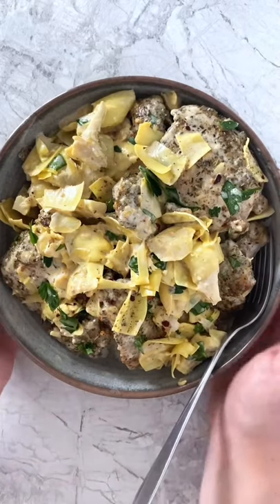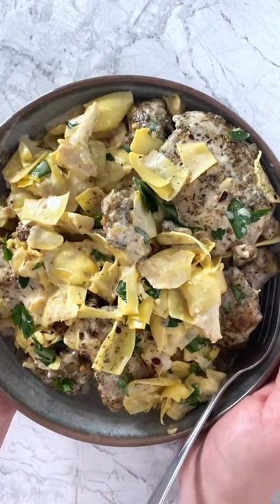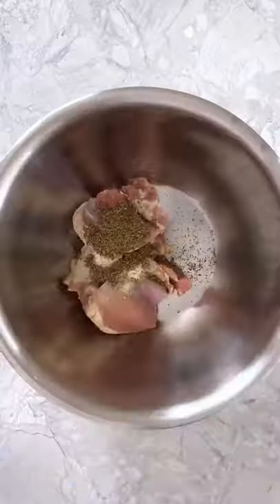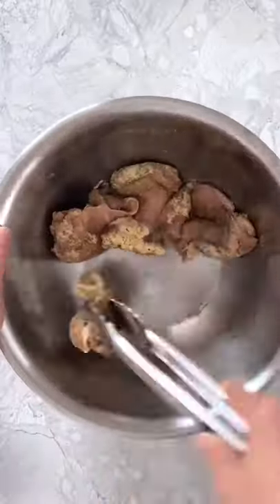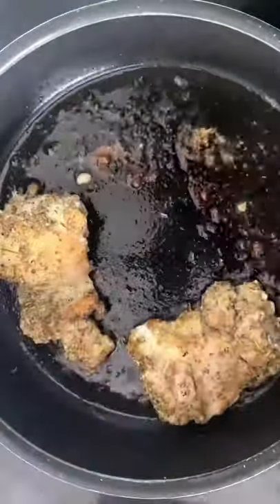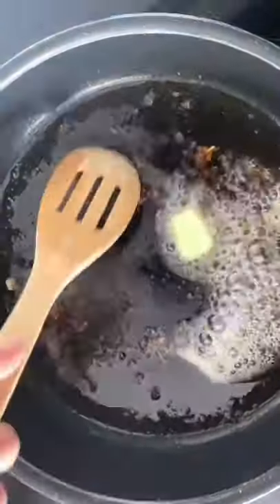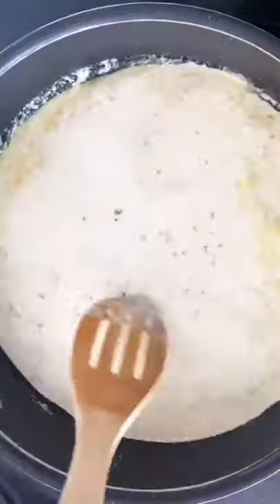Low Carb creamy artichokes chicken thighs#shorts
The author of Custom Keto Diet Plan is Rachel Roberts.  She has spent a lot of time researching and perfecting this thorough system that will help men and women everywhere to a healthier life.

This is a very powerful plan for losing weight because the perfect balance of this diet naturally makes you lose weight.

👉 What Is The 8-Week Meal Plan And How Does It Work?

The 8-week meal plan is exactly what it says it is.  It gives you everything you need to start your keto diet right away, what makes it stand out is its simplicity.

 When you follow the easy step-by-step guide you will see how simple they really make it for you.  All the calculations are done for you, so you do not need to sit there counting calories.  The recipes make it much easier to follow along as you get a lot of videos to help you along the way.

When you start using the many simple tips and tricks You learn and start seeing the weight loss, it only motivates you to keep going. What makes it easier is that there are few restrictions on what you can eat. There are a lot of deserts included in the diet plan to make you think if it's actually a diet.

By taking all the guesswork out of it they make it so much simpler as you know what to shop for and the amount you need of each product.

The meal plan is also suitable for all your family to enjoy, so the kids will love the meals and especially the deserts.  We also know this is based on the keto diet which is proven to be safe and healthy for your body.